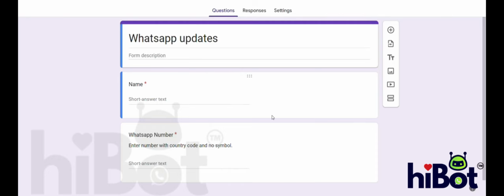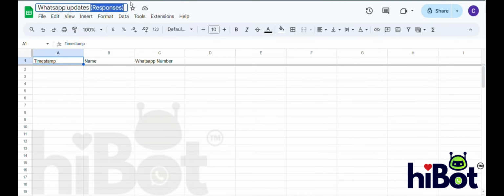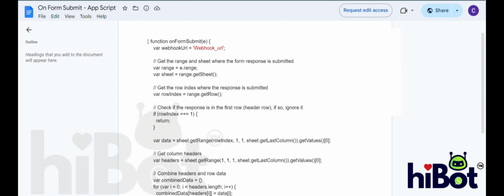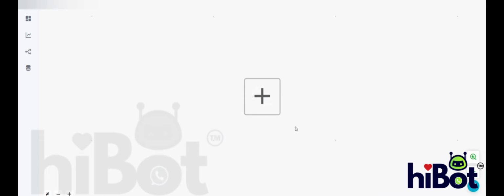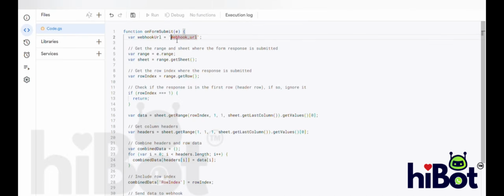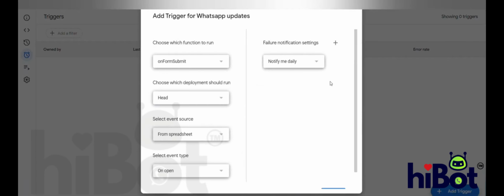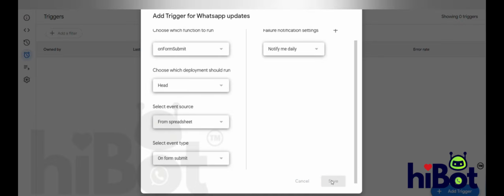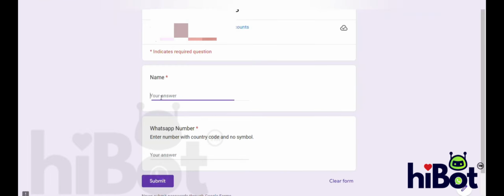How to Send WhatsApp Message When Someone Submits A Google Form? | HiBot Tutorial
In this video, discover how to Send WhatsApp Message When Someone Submits A Google Form?

✅ How to link Google Forms with WhatsApp
✅ Using automation tools to send messages instantly
✅ Step-by-step setup without coding
✅ Tips for customizing WhatsApp messages